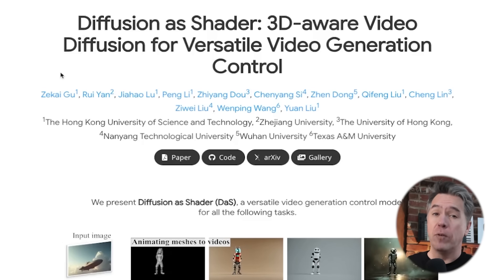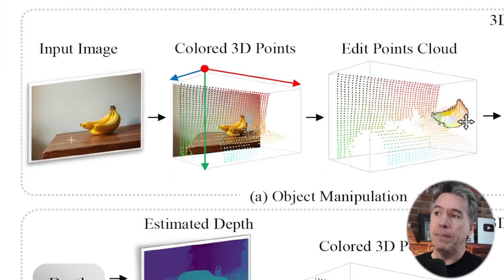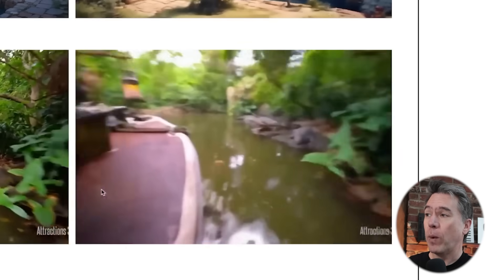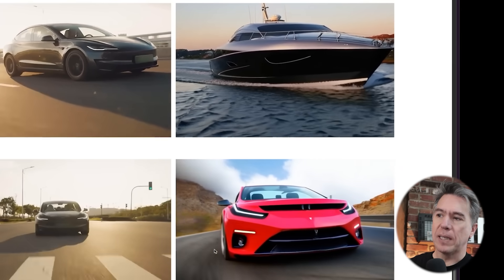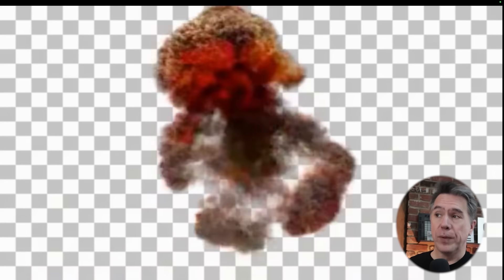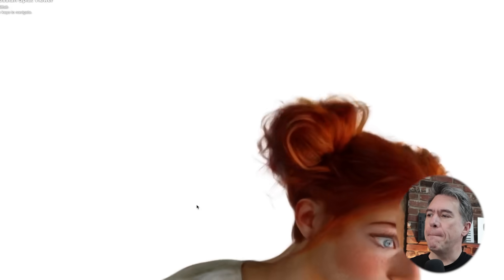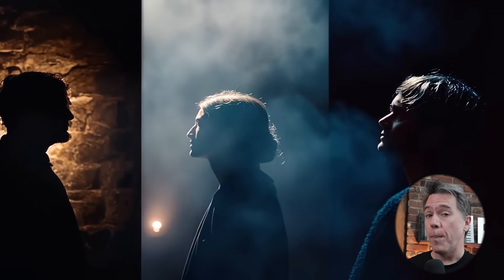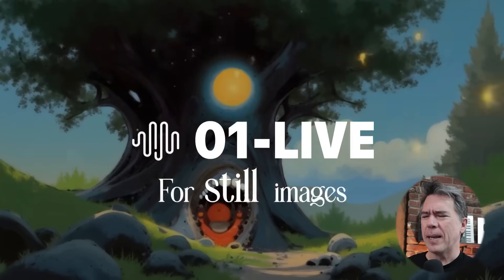New AI Video Models & Big Updates from Hailuo, Runway, Adobe & Krea!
I’m diving into some of the most exciting breakthroughs in AI video generation. First up is a mind-blowing technique called Diffusion as Shader (DAS), which merges 3D tracking with diffusion so you can seamlessly control subjects, locations, and even camera movements. Then, we explore two new game-changers from Adobe—one of them is open-source!—including TransPixar for text-to-video with built-in transparency and FaceLift for single-image 3D head reconstruction using Gaussian splatting.

I’ll also give you a rapid rundown of cool new updates from MiniMax, Runway, and Krea, like subject reference tools, 4K upscaling, and built-in audio generation. You’ll see how these tools push boundaries, from full-body animations to real-time 4D facial capture.

Chapters
00:00 – Intro
00:30 - A Breakthrough in AI Video (DAS)
00:51 - A Brief Primer on Diffusion and Shaders
01:59 – How DAS Solves 2D Animation Issues
03:08 – Benefits of 3d for AI Video
03:44 - Using DAS with FLUX Depth
04:22 – Video-to-Video Magic & Mesh Animations
05:26 – Adobe’s Open-Source TransPixar for Transparency
07:22 – FaceLift for 3D Heads & 4D Novel View Synthesis
08:44 –MiniMax Subject Reference Now Available and What's Next
09:15 - Gen-3 4K Upscale
09:46 – Krea's Video and Sound Generation